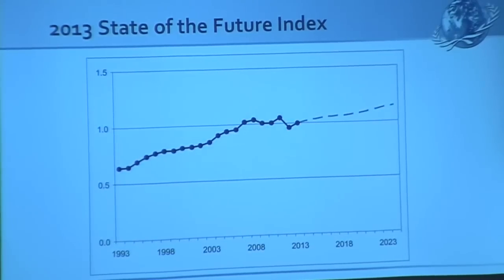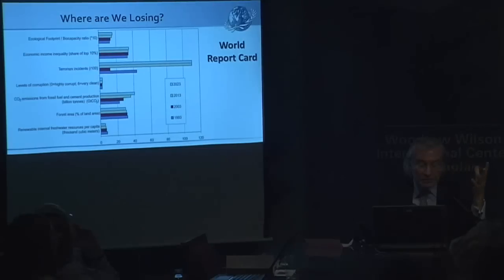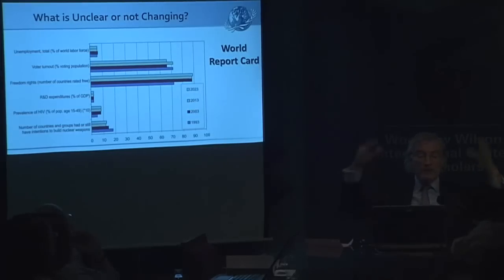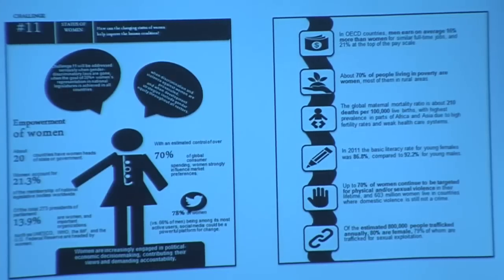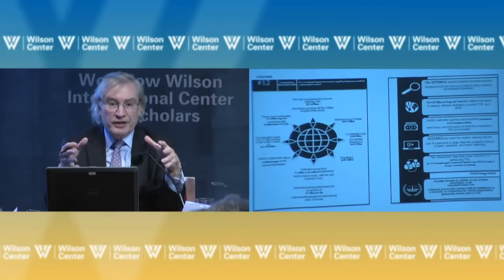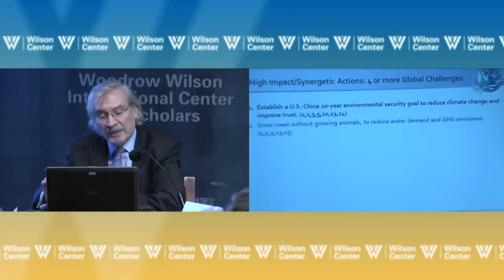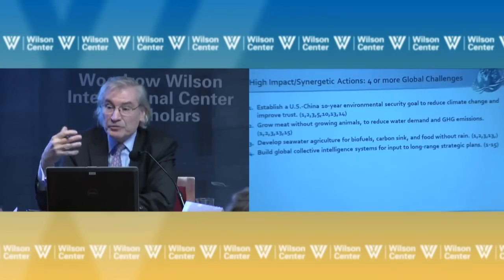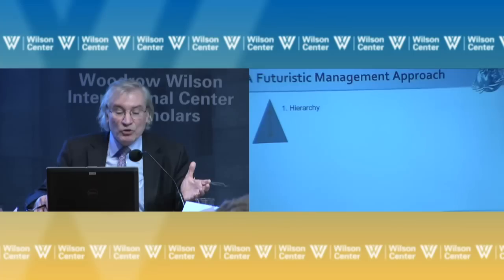Report Release: 2013 - 2014 State of the Future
Jerome Glenn, CEO, The Millennium Project, Dennis Bushnell, Chief Scientist, NASA Langley Research Center, and Paul Werbos, Program Director, National Science Foundation, will explore global strategic prospects and strategies drawn from the 2013-14 State of the Future report and the online Global Futures Intelligence System.